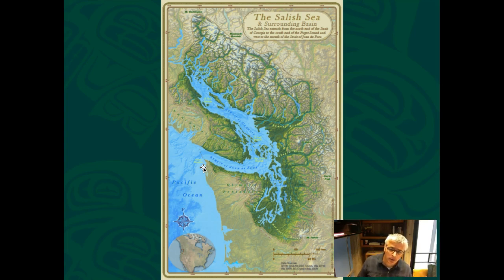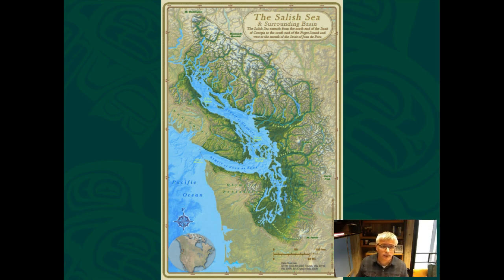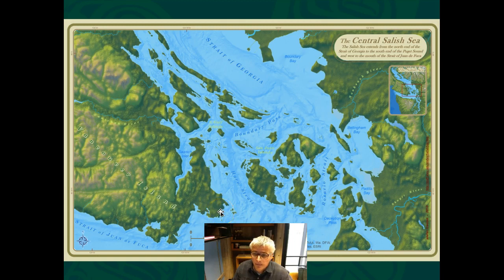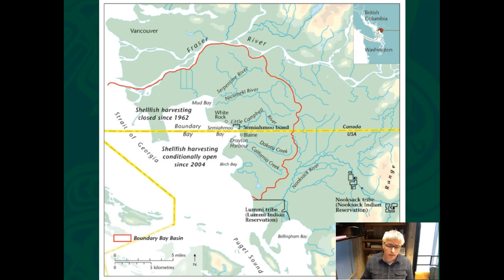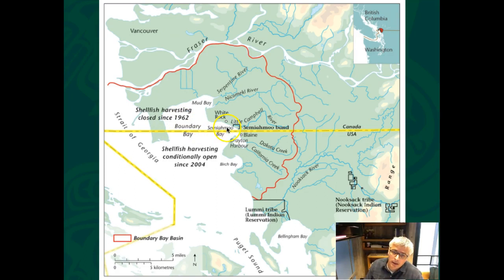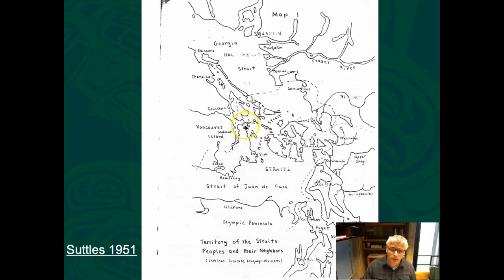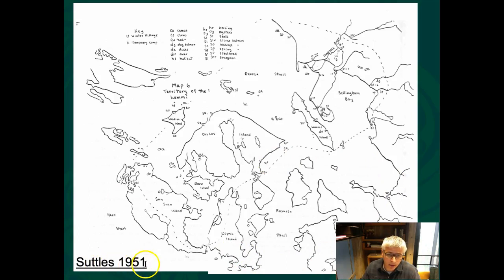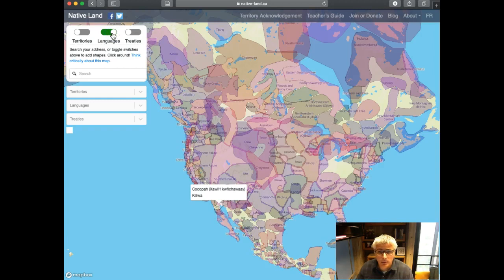What is the Salish Sea